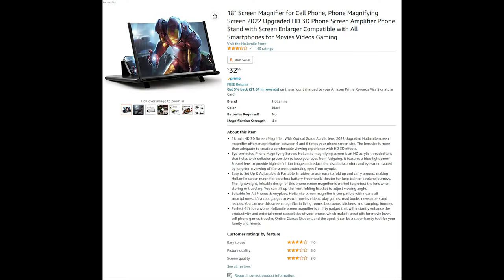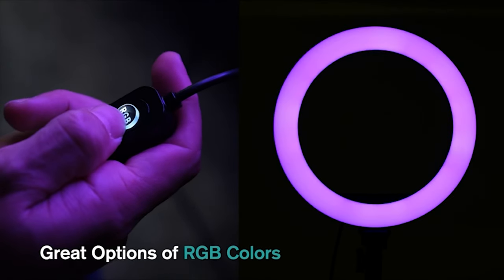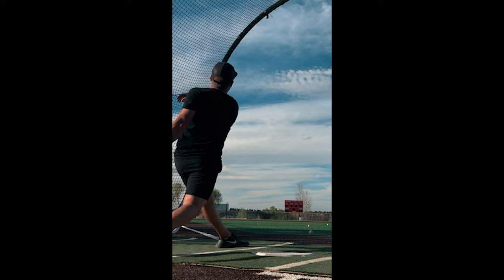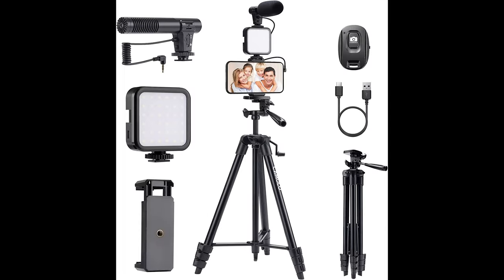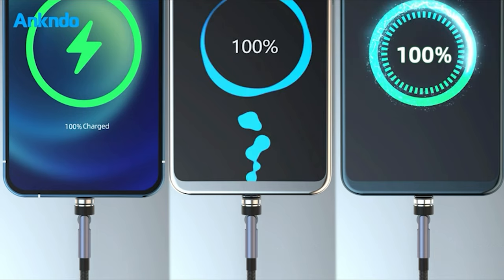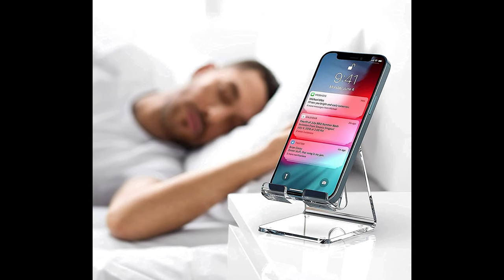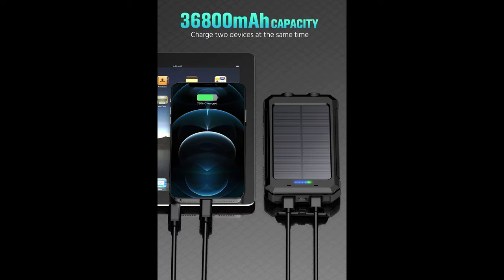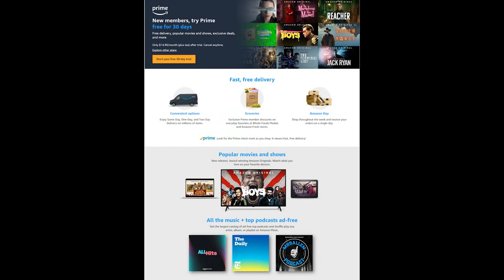TAC: Cell Phone Accessories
Looking for some wonderful additions for your phone to make it more usable or even in to a small vlogging kit? Look no furher!

18 Inch Magnifying Phone Screen
10 Inch RGB Ring Light Kit
Clip On Ring Light
SmallRig Phone Vlogging Kit
Camolo Vlogging Kit
3 in 1 Wireless Charging Stand
540 Degree Magnetic Phone Chargers
Acrylic Phone Stand
Solar Charging Power Bank
11 in 1 Camera Lens Kit for cell Phones